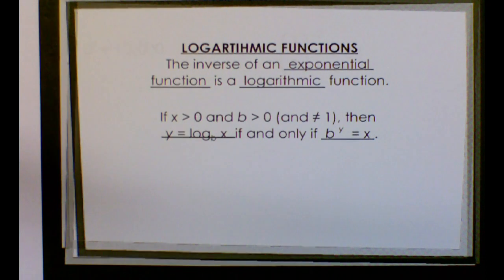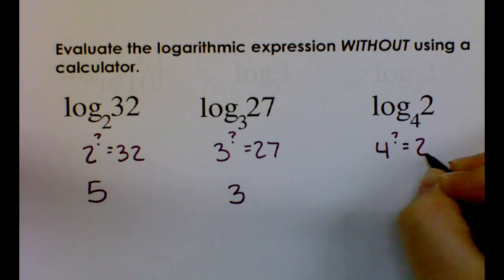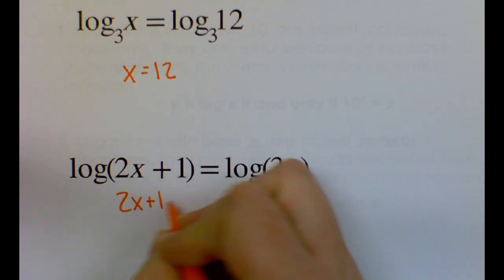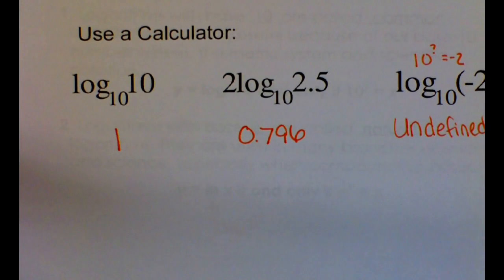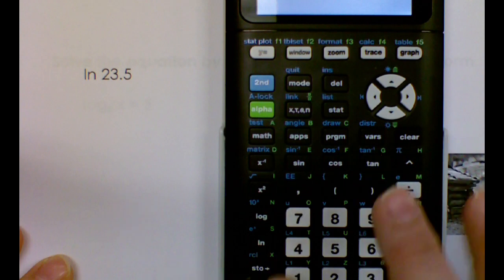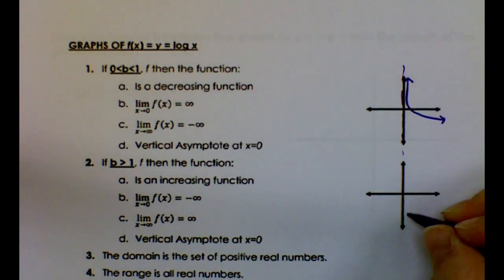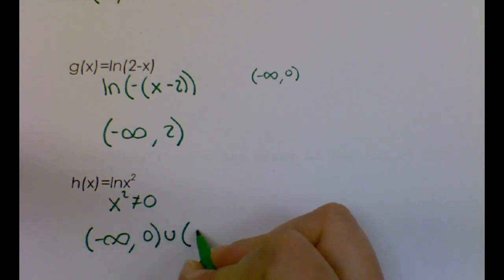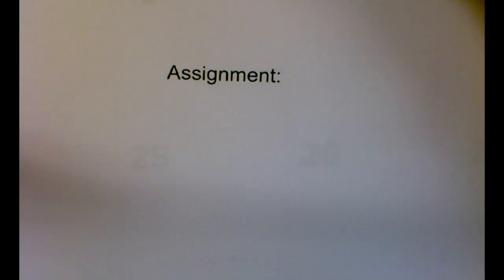Precalculus 3.2 - Logarithmic Functions